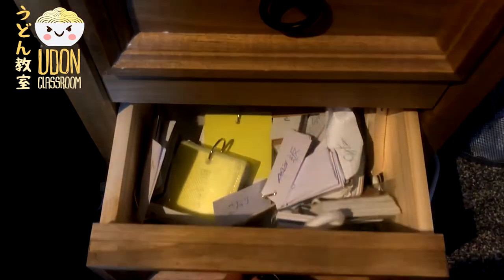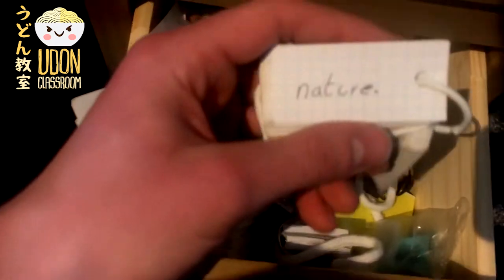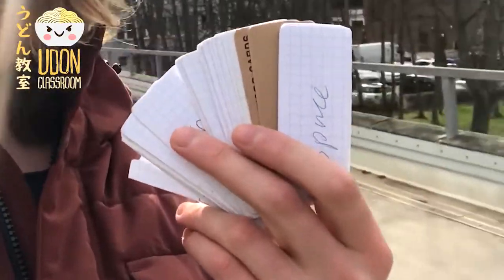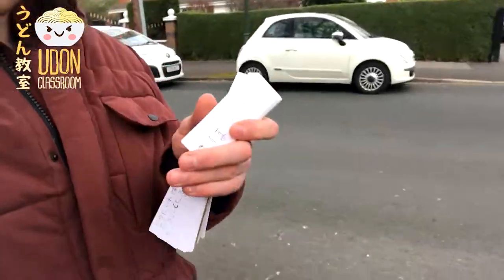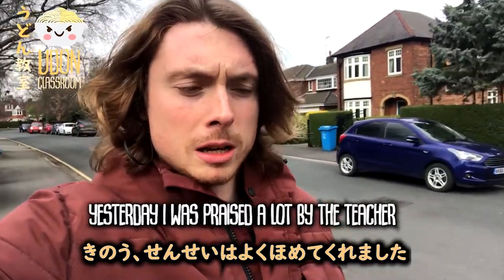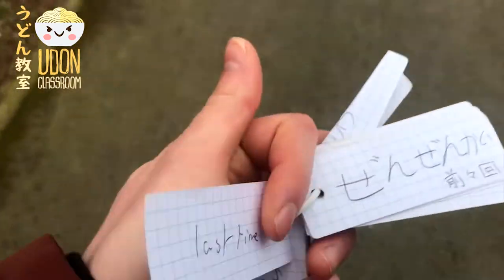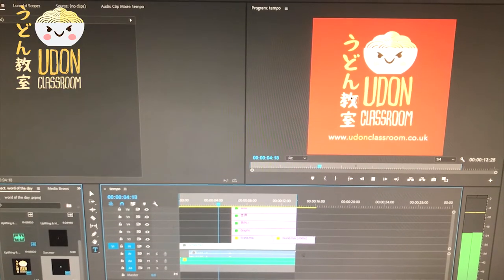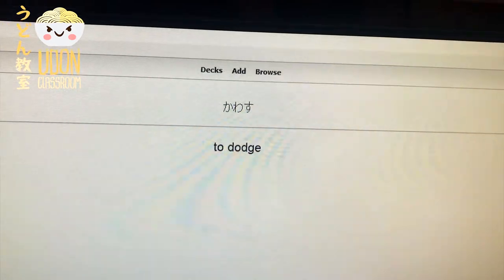How to learn Japanese FAST: Secret Technique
Find out how to learn Japanese fast with this secret hidden technique. In this video about Japanese language learning we will be finding out how to use flash cards to master Japanese at crazy speeds. Hope you enjoy.